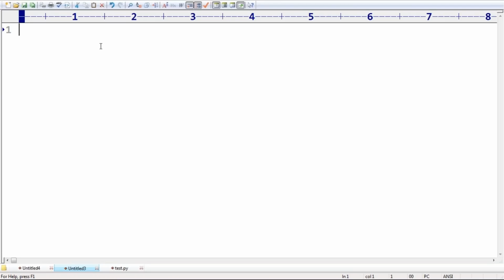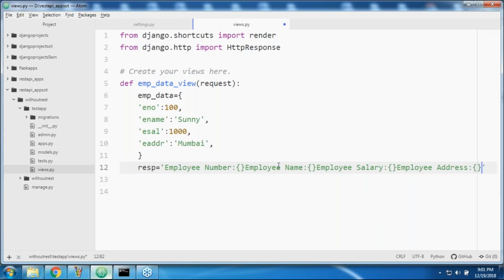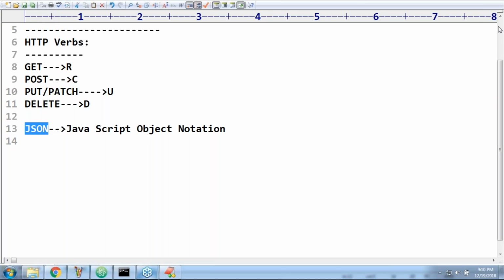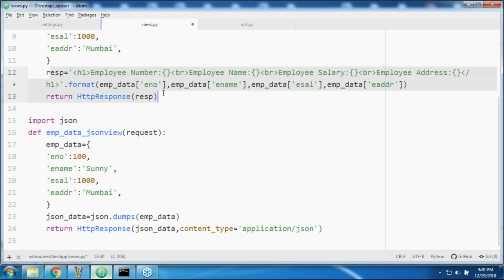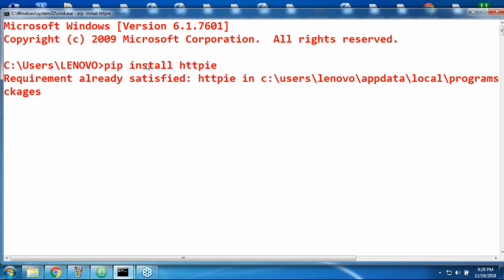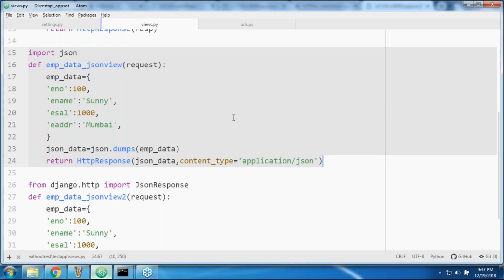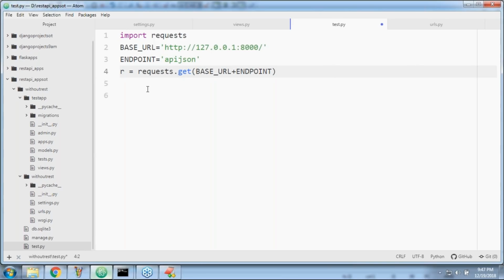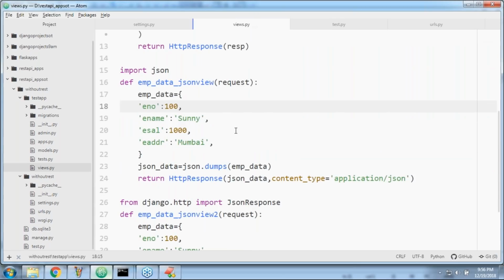Django tutorials || Django REST API Session - 3 by Durga Sir